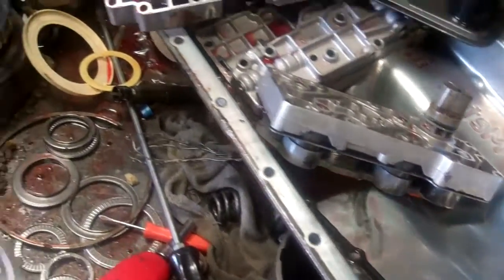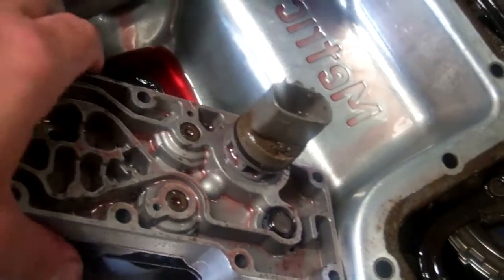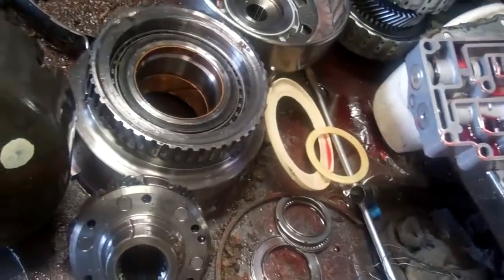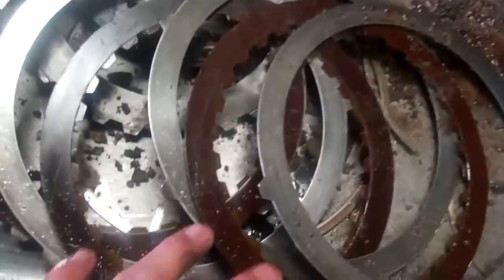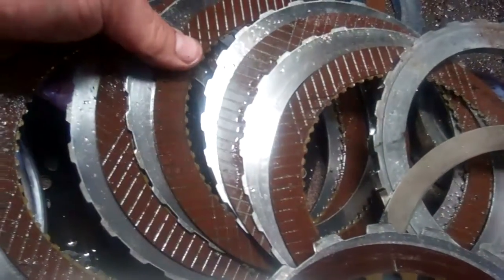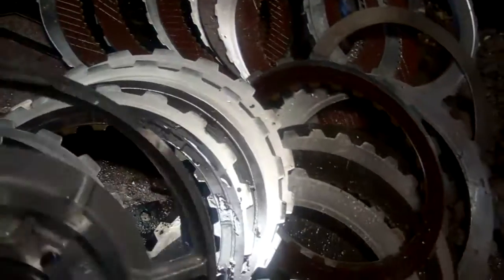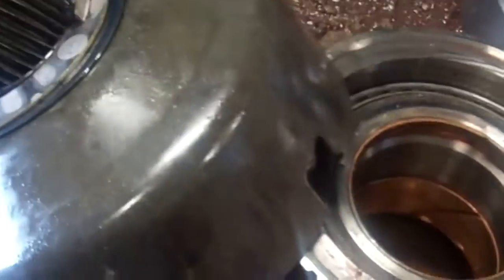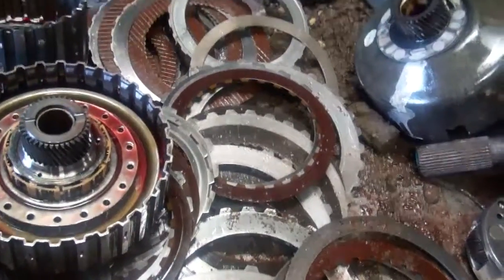D. Starland - 2002 Excursion